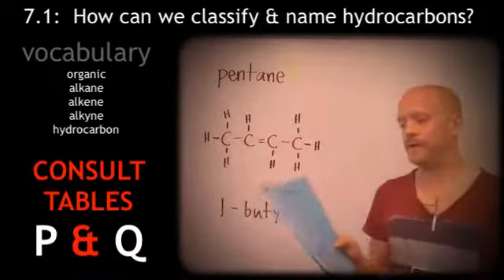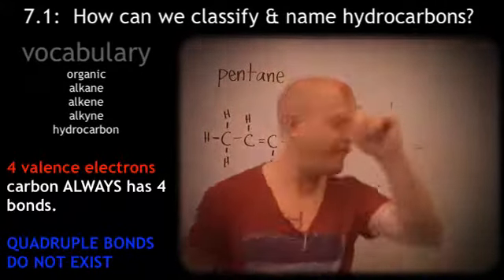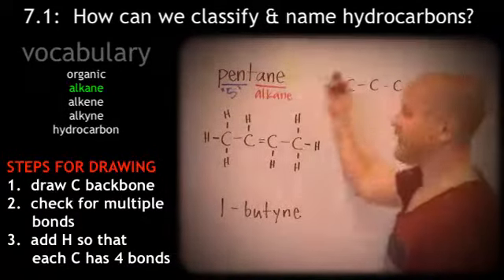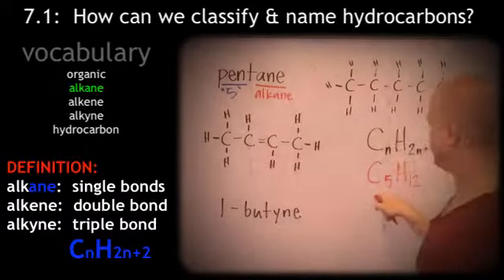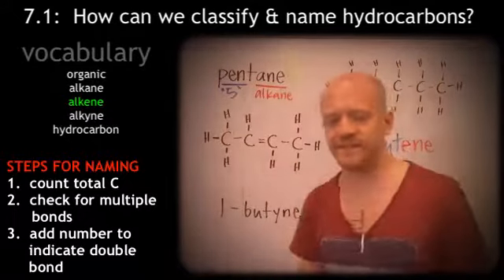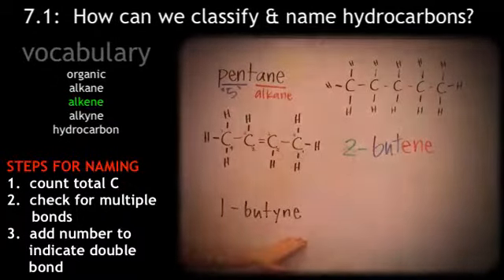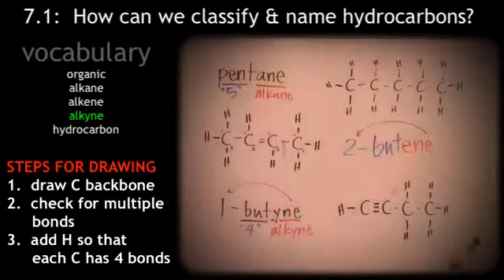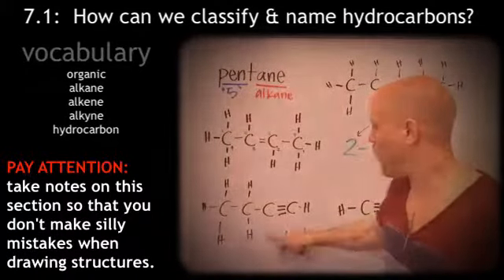7 1 hydrocarbons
This video deals with naming hydrocarbons